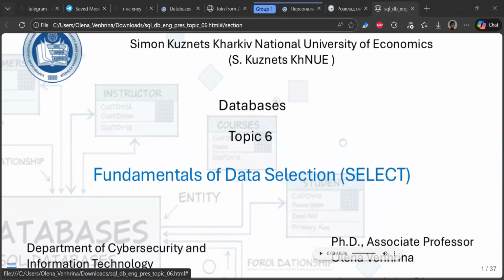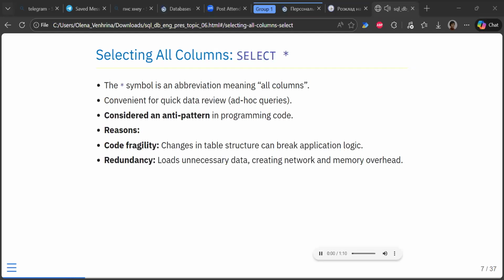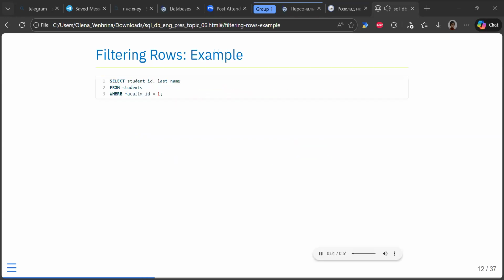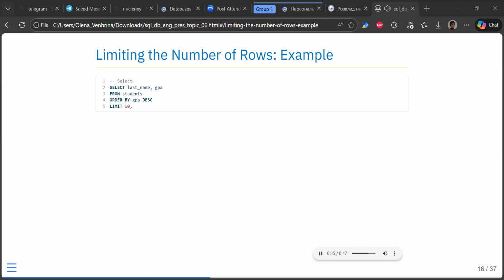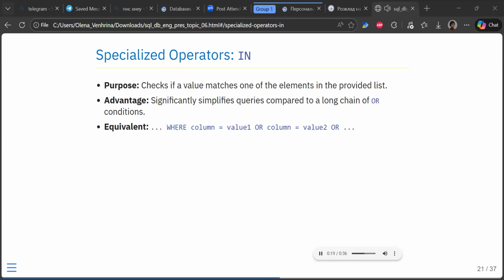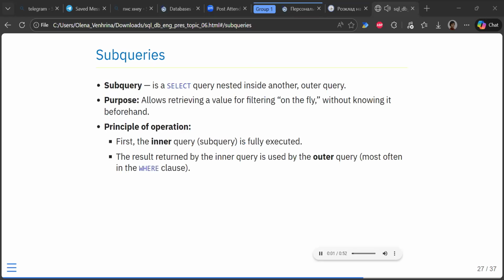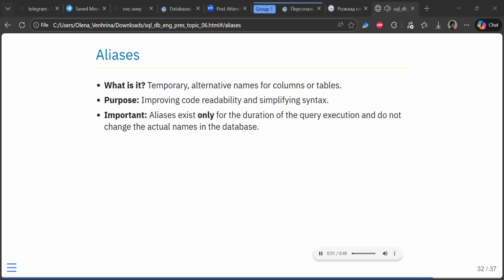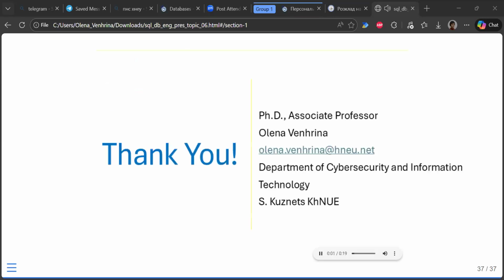Topic 6. Fundamentals of Data Selection (SELECT)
The voiceover for this lecture was generated using Google AI Studio speech synthesis technology.